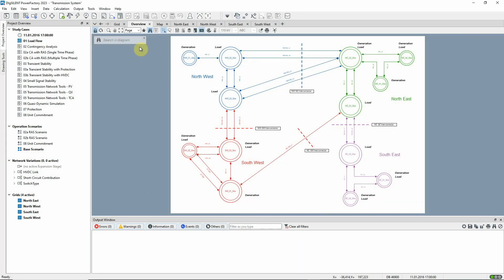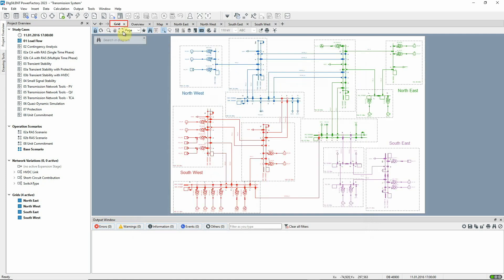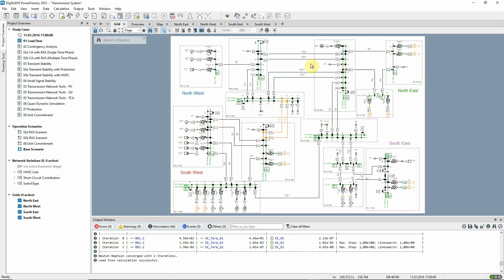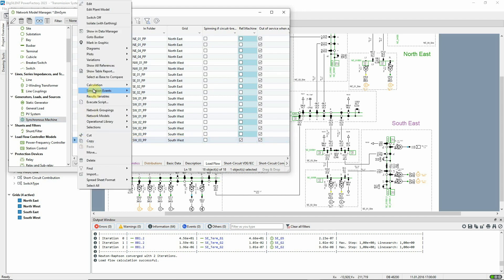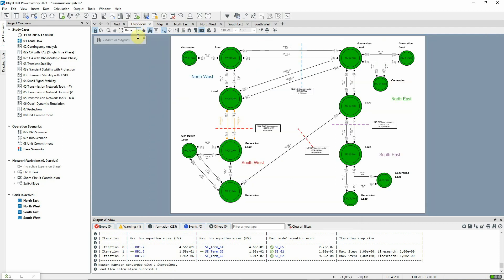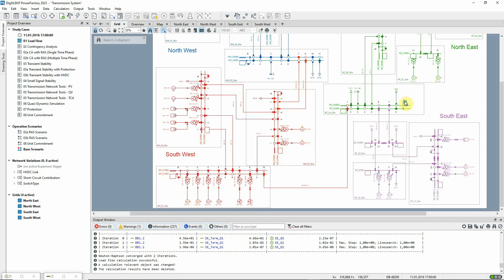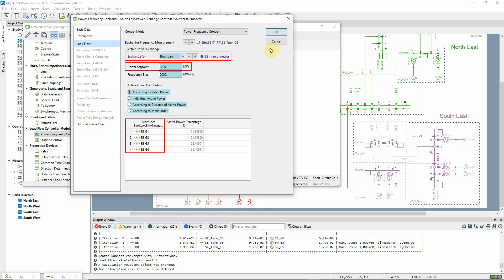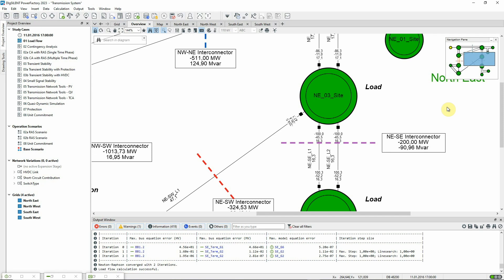PowerFactory – Transmission System – Load Flow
Overview of the transmission network model. Carrying out load flow analysis.